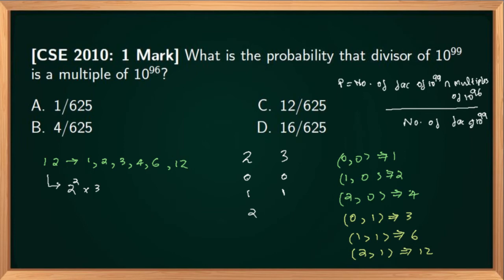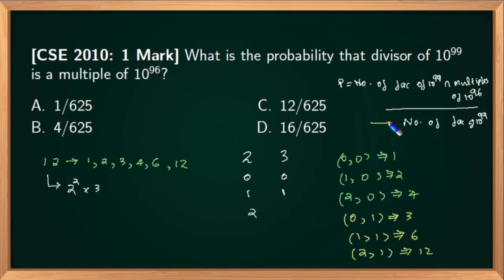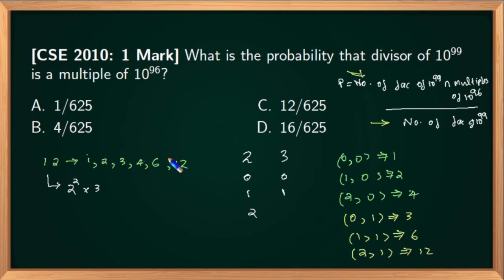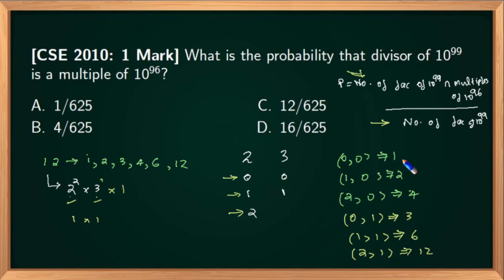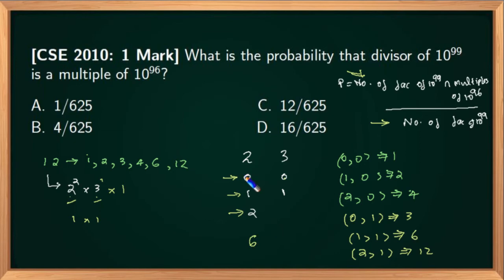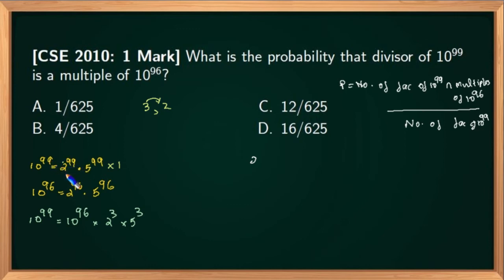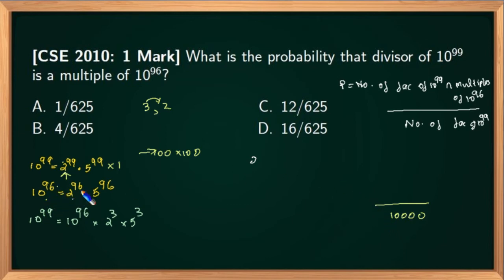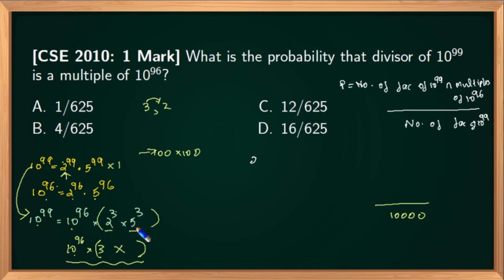GATE Question- Divisibility Problem in Probability